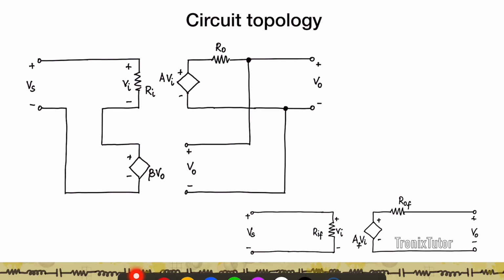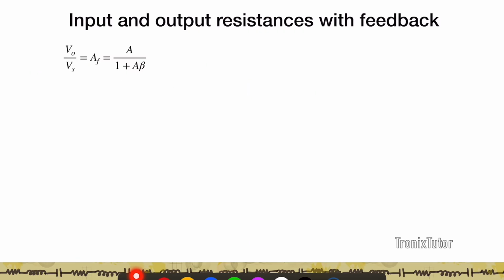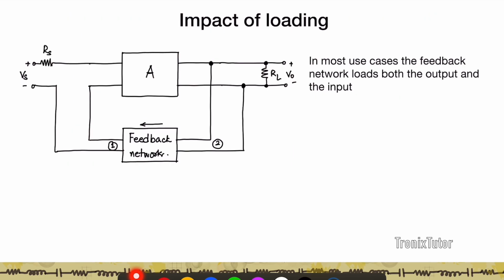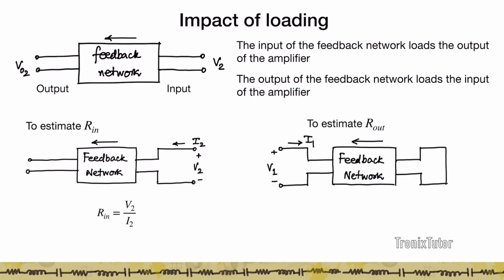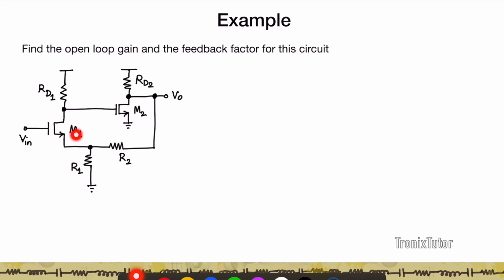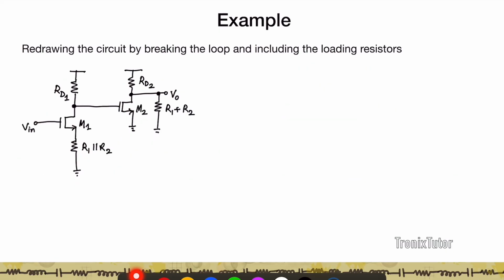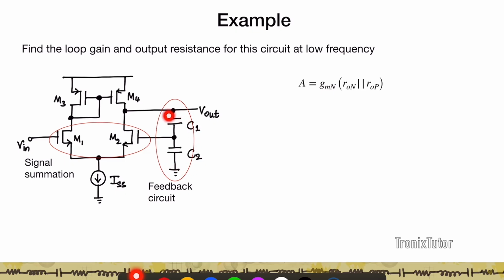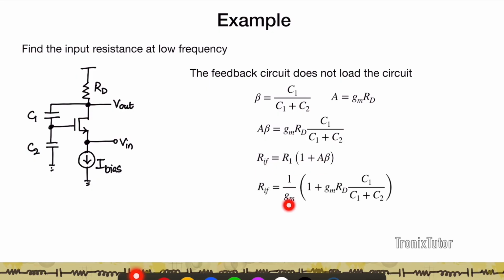Series-Shunt Feedback Explained | Input/Output Resistance & Closed-Loop Gain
This lecture provides a clear and intuitive explanation of series–shunt feedback, the most widely used feedback topology for building stable, predictable voltage amplifiers.

We begin by understanding the sense-and-return structure of the series–shunt connection and why this topology naturally stabilizes voltage gain while improving linearity and extending bandwidth. Using simple circuit examples, we analyze how feedback modifies input resistance, output resistance, and closed-loop gain.

What you will learn:

• Why series–shunt feedback is used for voltage amplifiers
• How series mixing at the input increases input resistance
• How shunt sensing at the output reduces output resistance
• Derivation of closed-loop gain: Af = A / (1 + Aβ)
• How loop gain (Aβ) governs accuracy, linearity, and bandwidth
• Small-signal models for understanding gain desensitization
• How feedback changes the effective Thevenin/Norton view of the amplifier
• Bandwidth extension from dominant pole shifting
• Practical examples from discrete and CMOS circuit design

We also connect the structure to real-world circuits:

• Common-source amplifier with resistive feedback
• Op-amp based inverting and non-inverting voltage amplifiers
• Why op-amp voltage followers are classic series–shunt examples

By the end of this lecture, you will be able to:

– Identify the series–shunt feedback pattern in any circuit
– Predict how feedback changes Rin, Rout, and closed-loop gain
– Understand how loop gain shapes linearity and bandwidth
– Classify amplifiers using the four standard feedback topologies

This video is ideal for students of analog circuits, microelectronics, VLSI design, and those preparing for interviews or exams on amplifier feedback systems.